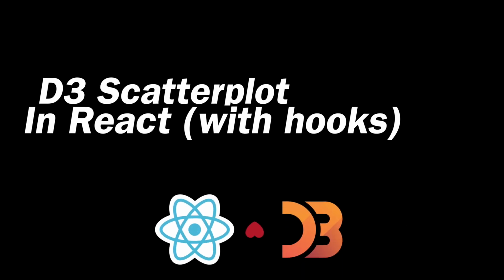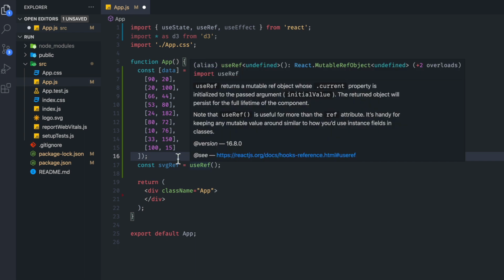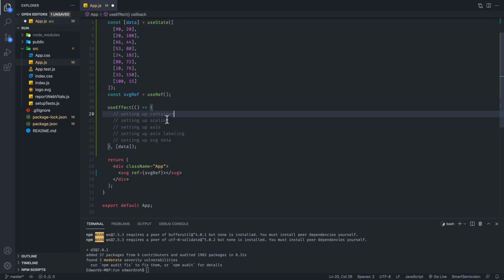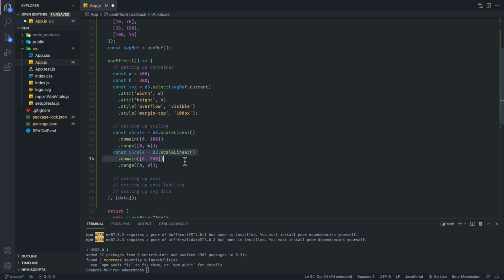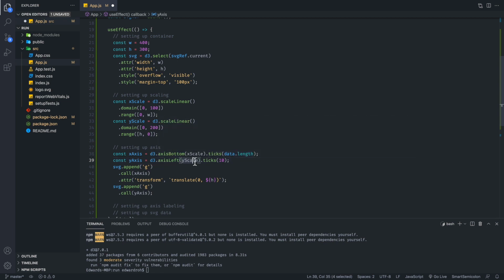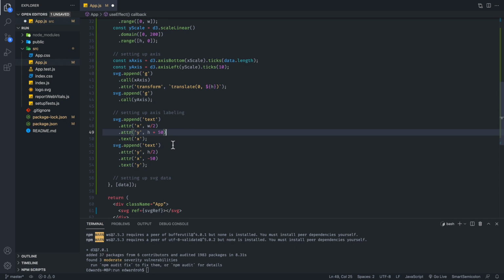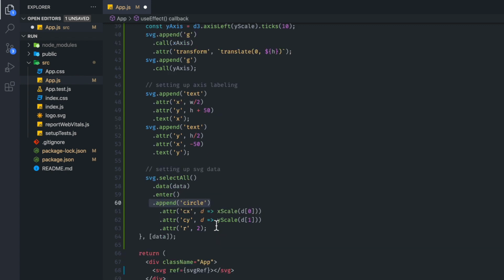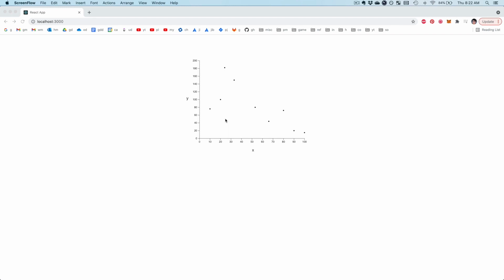Simplified D3 React Scatterplot Chart | Tutorial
In this video, we learn how to make a simple D3 Scatterplot Chart in React with hooks.